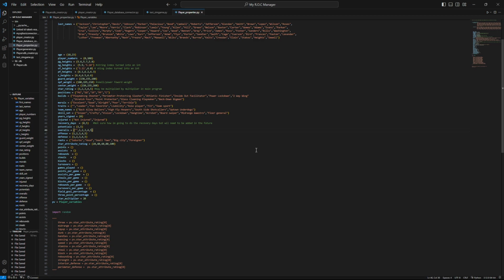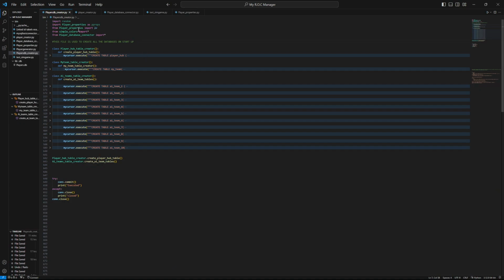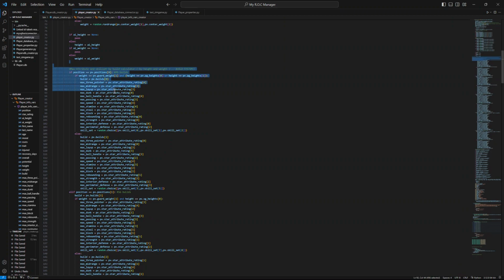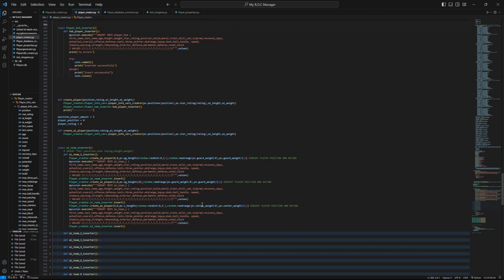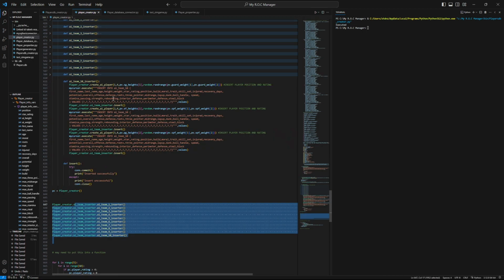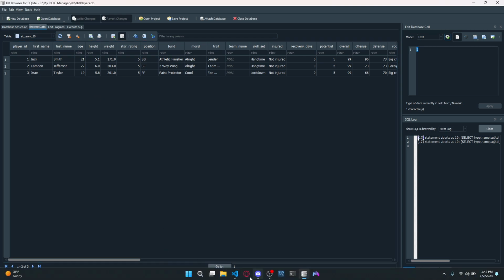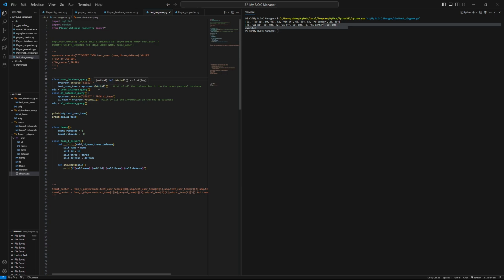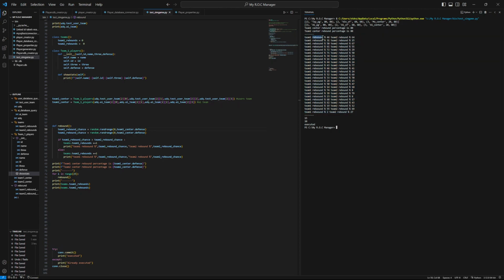MY R.O.C BASKETBALL DEVLOG #1 | CREATING/INSERTING RANDOM PLAYER DATA INTO DB WITH PYTHON AND SQLITE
Short dev log of the progress of My R.O.C Basketball manager.
I used python and sqlite3 to create a small program that allows you to create random generated or custom player information and store it onto a local database.